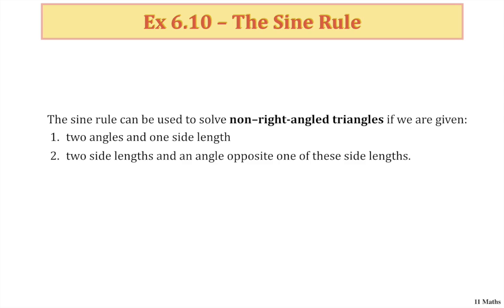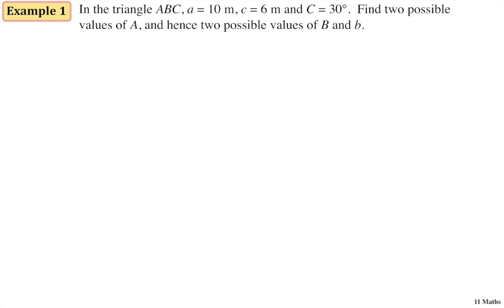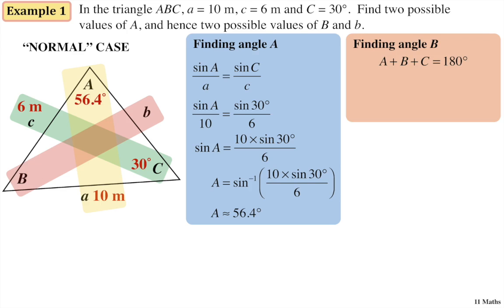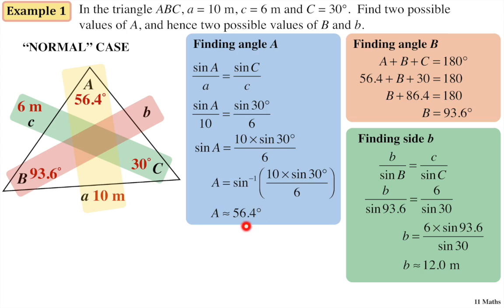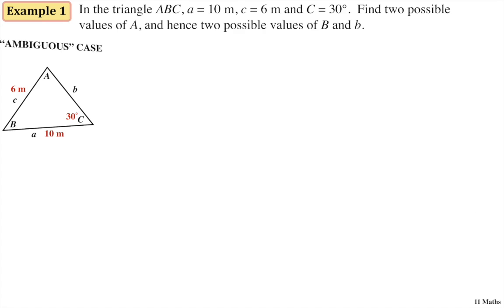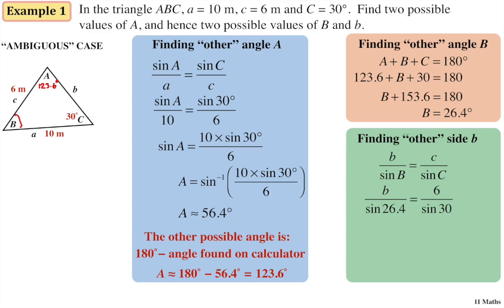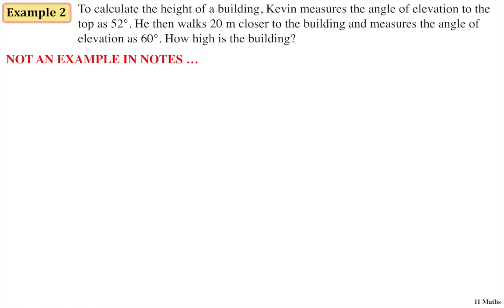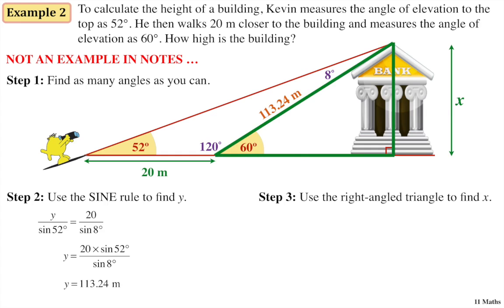11Ma 6 10 Sine Rule